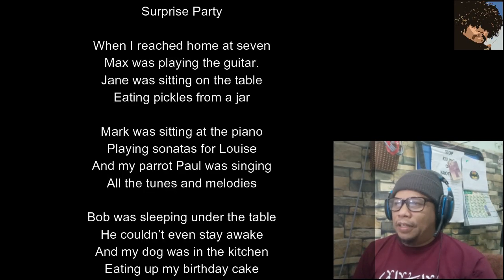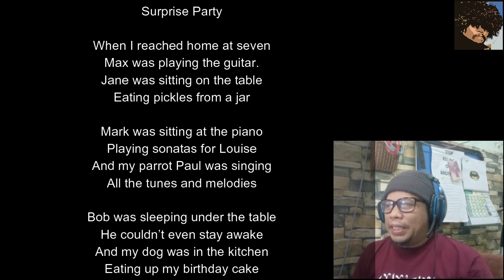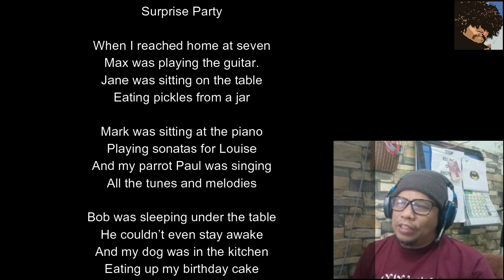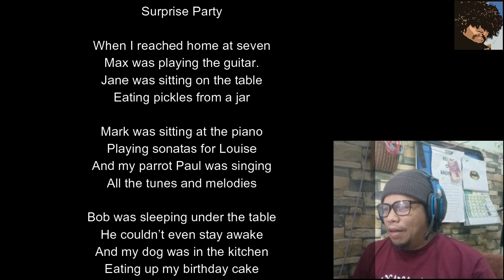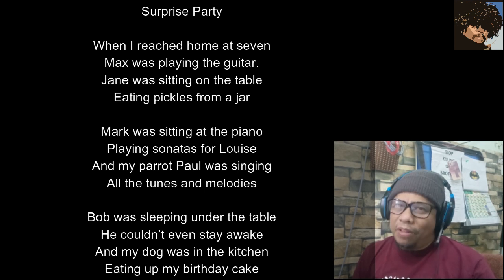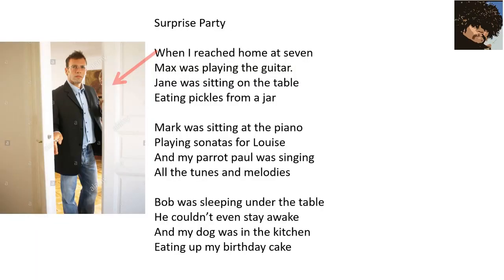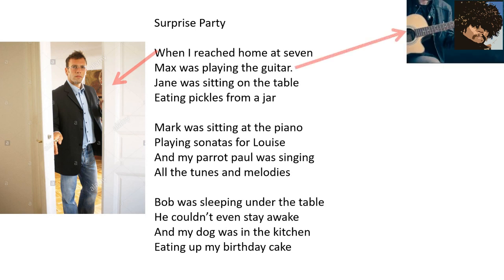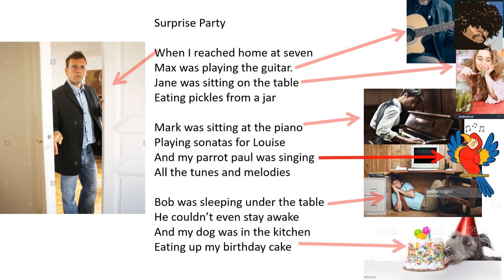Understanding PAST CONTINUOUS Tense using the Poem Surprise Party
Tcher Syed is exploiting the poem Surprise Party to enhance understanding on Past Continuous Tense.
Surprise Party
When I reached home at seven
Max was playing the guitar.
Jane was sitting on the table
Eating pickles from a jar
Mark was sitting at the piano
Playing sonatas for Louise
And my parrot Paul was singing
All the tunes and melodies
Bob was sleeping under the table
He couldn’t even stay awake
And my dog was in the kitchen
Eating up my birthday cake